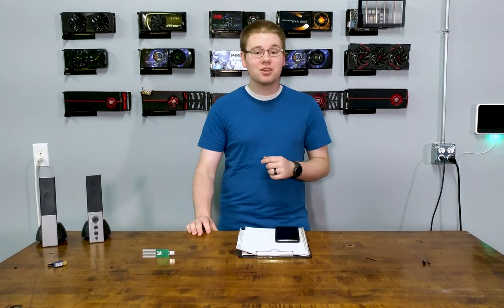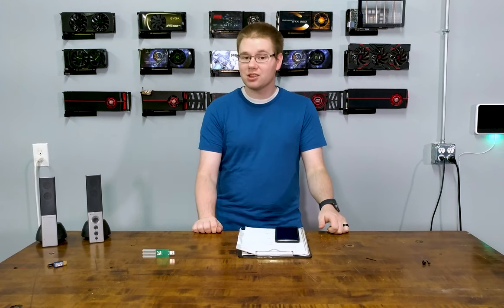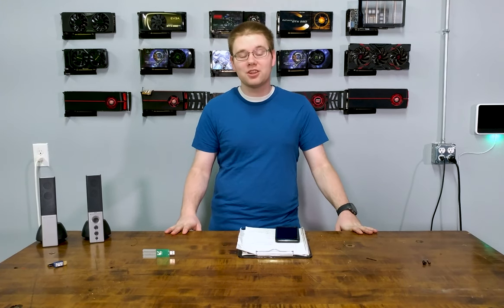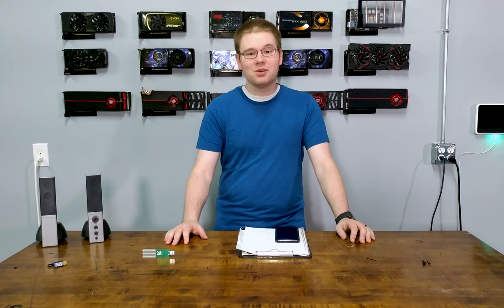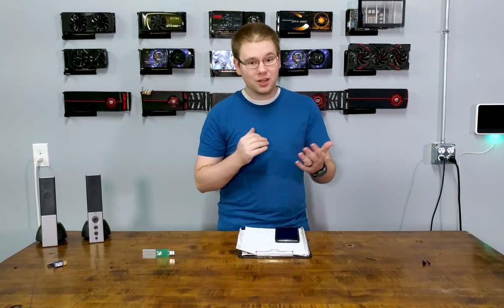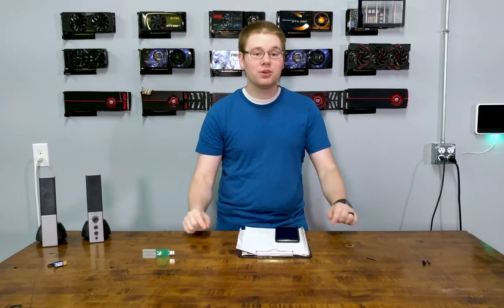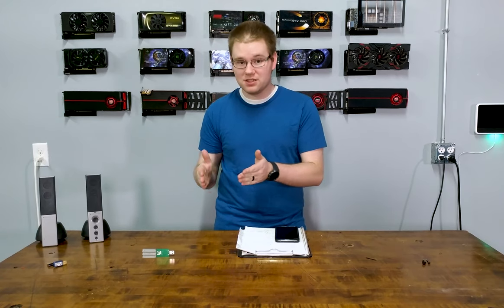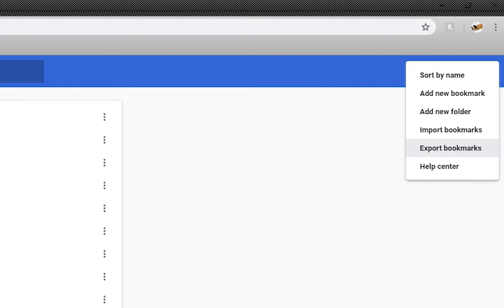How-to: Backup & Restore bookmarks in Google Chrome